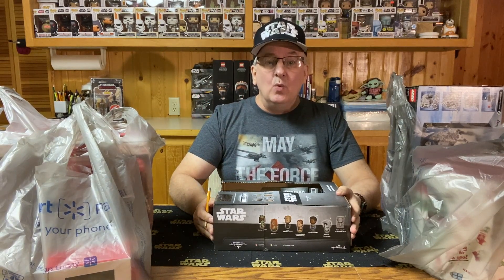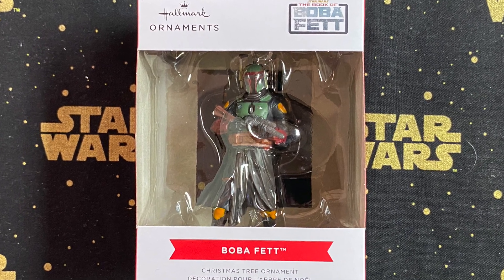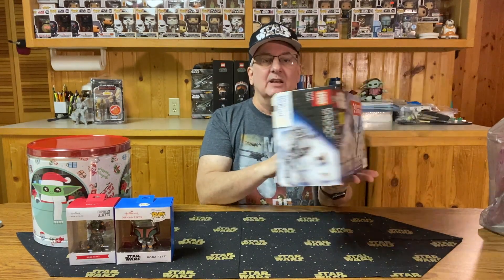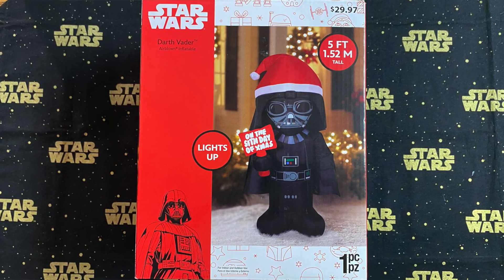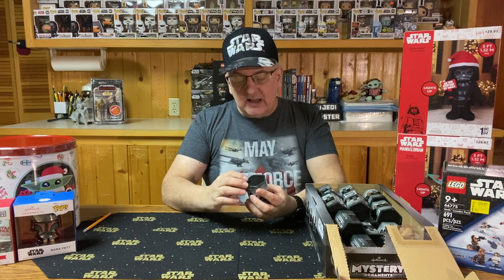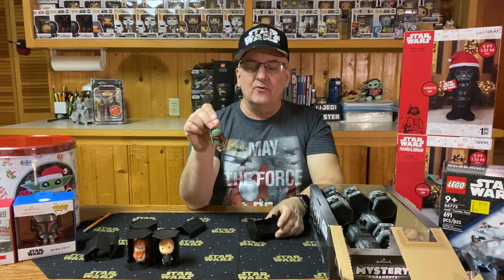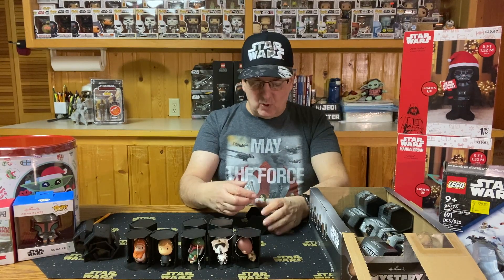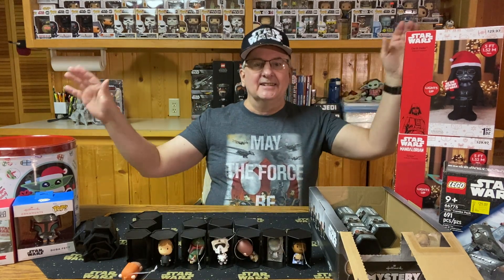E181 Let's Open Some Star Wars Mystery Ornaments! And Other Holiday Closeout Buys. (2023)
It is fun to go shopping for Star Wars themed holiday merchandise once Christmas has because part of the past. I went looking this year and here is what I found, including the Hallmark Star Wars Mystery Ornaments. I picked up several of these and open some of them during the show. Did I find all 7 of them?

00:00 - Intro
02:01 - Hallmark Ornaments
03:05 - Grugo Popcorn Tin
03:54 - Lego 2 Pack
05:01 - Inflatable Yard Decorations
07:49 - Mystery Ornaments